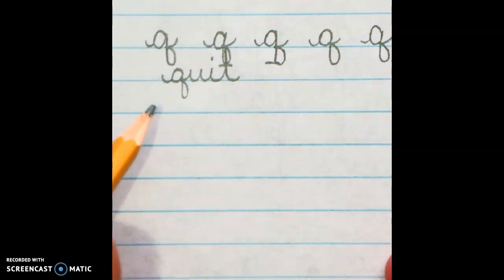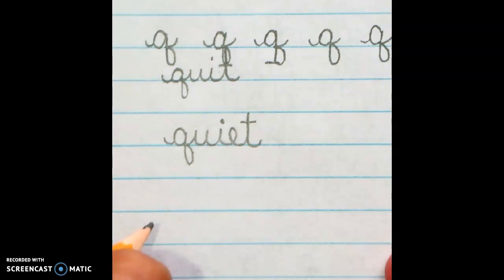cursive: lowercase q